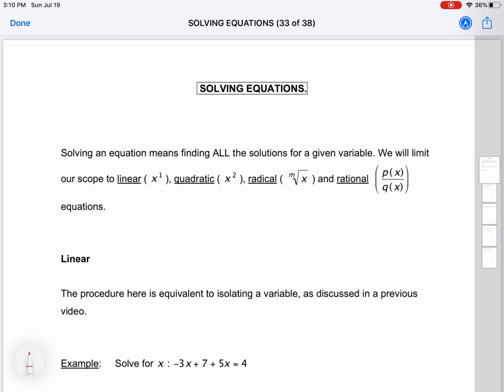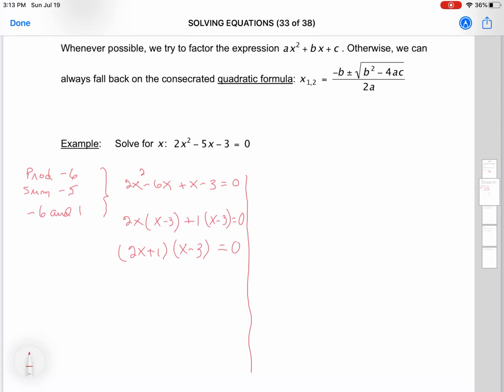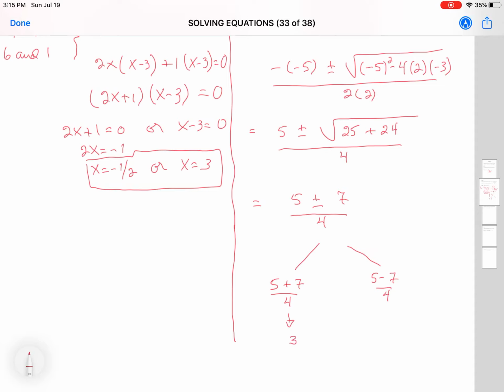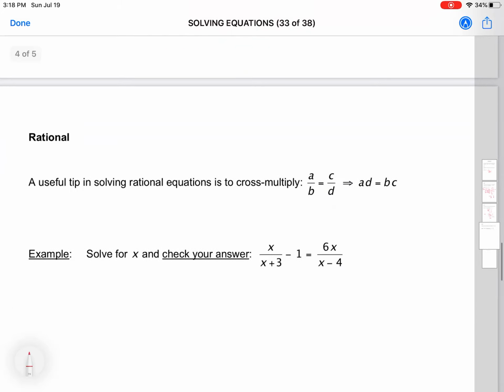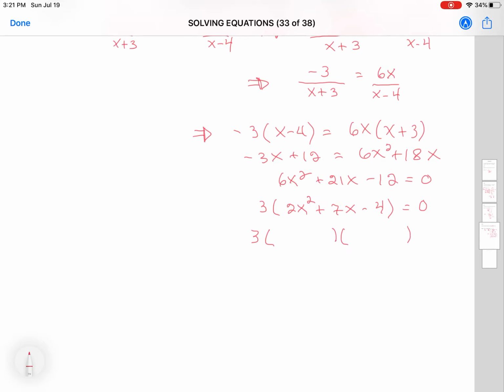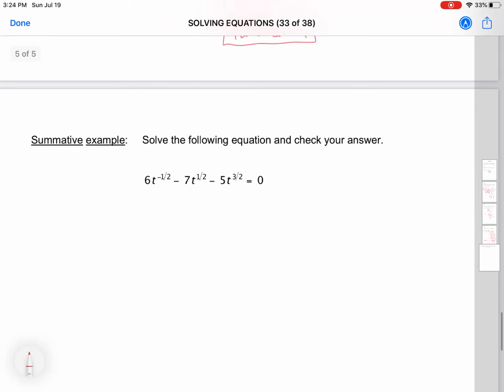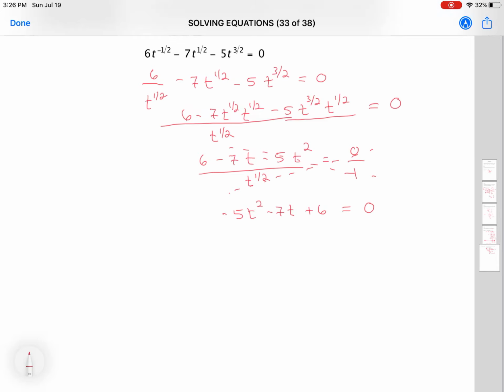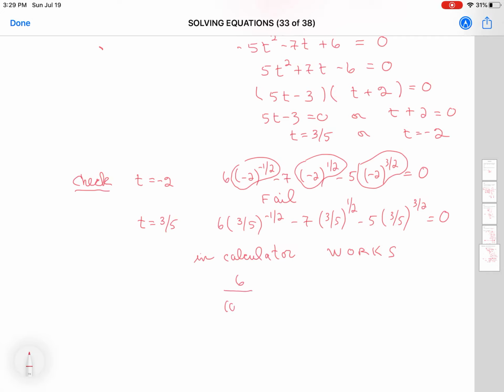Review 7 : Solving equations